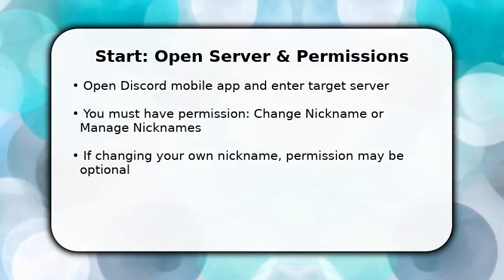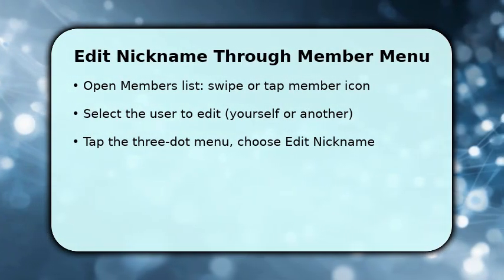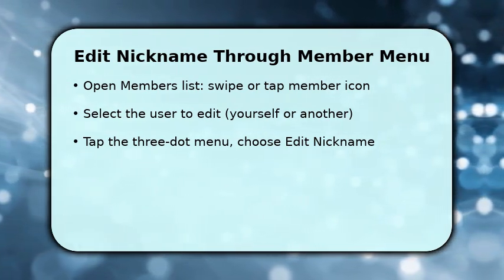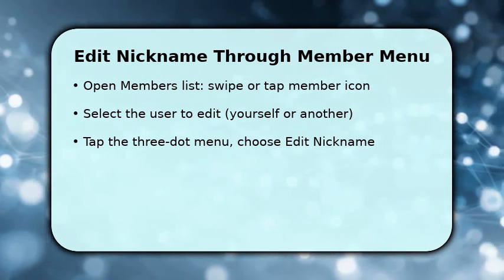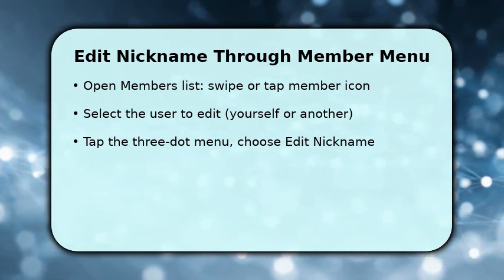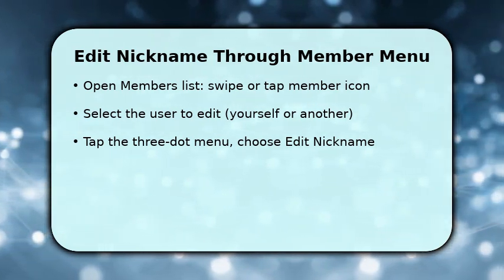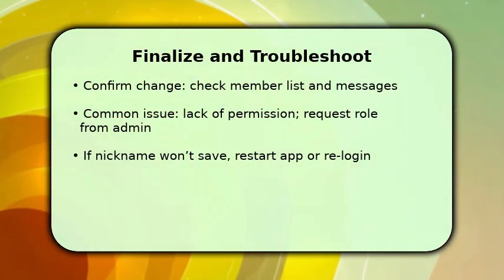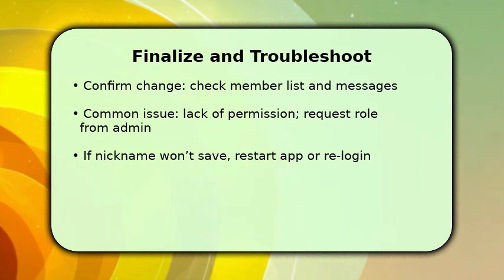How to Change Server Nickname Discord Mobile (only Way)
Learn the exclusive method to change your server nickname on Discord mobile. This step-by-step guide is perfect for those who need a unique identifier within their favorite servers and are seeking an alternative way beyond standard options.

change discord nickname, discord mobile username, unique server identity, alternative nicknames on Discord, Discord user profile customization